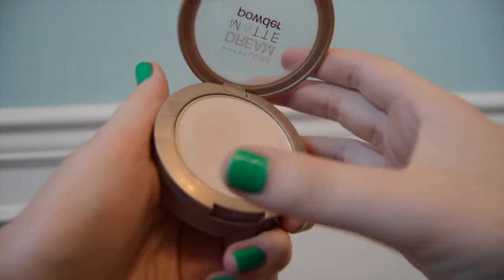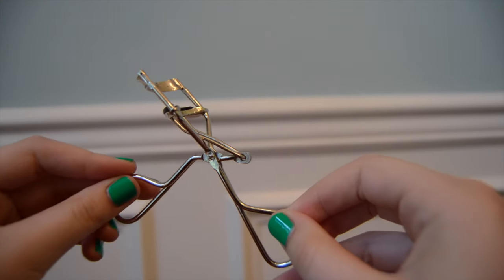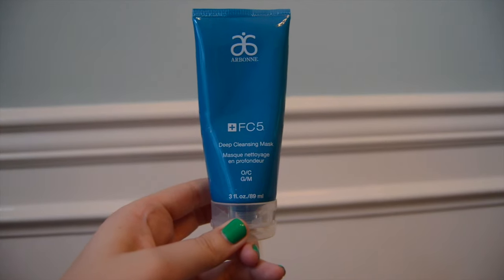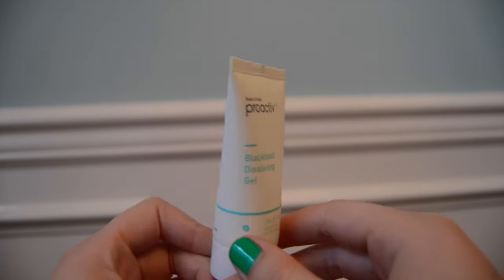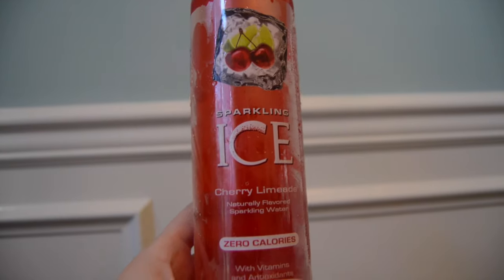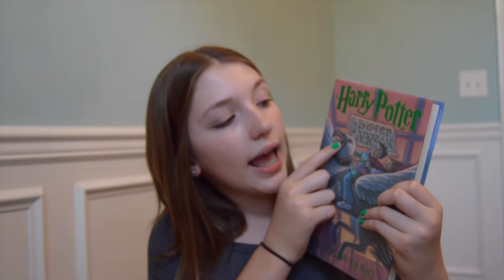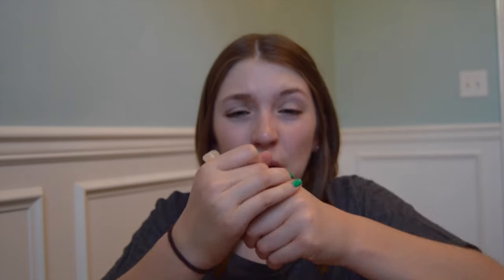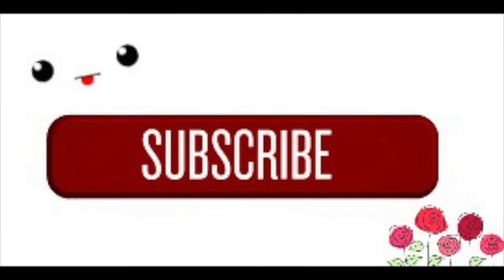MAY FAVORITES 2016!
annagtaft
P.S. All opinions are mine:) BTW I am not good at makeup so..hehe. The nail polish I forgot to mention is the brand Nicole.